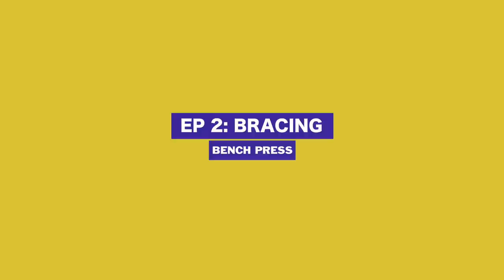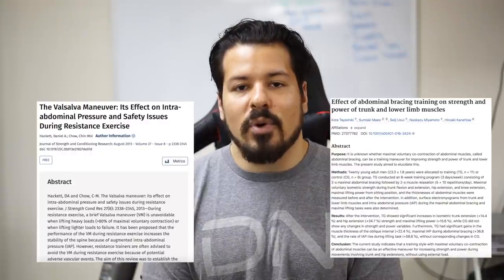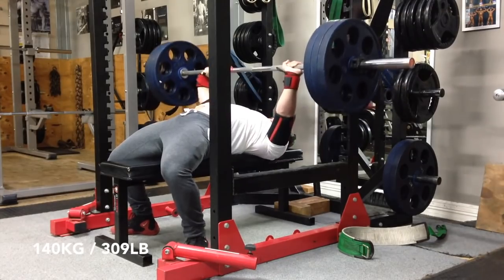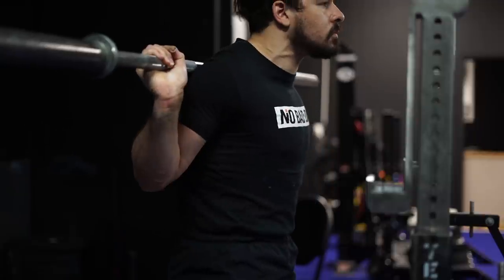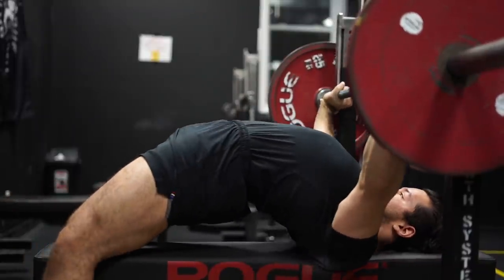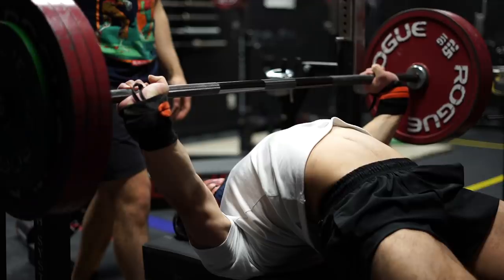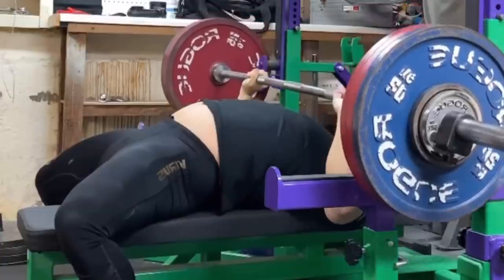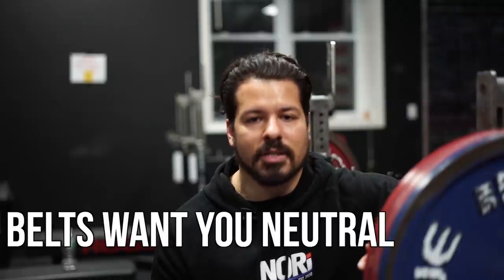How to Improve Your Powerlifting Bench Press (pt 2) | Bracing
Follow NORi: @NORi.apparel

Inquire for Coaching with a Team NORi Coach

BEST BENCH SHOES EVER (FEIYUE or LUTAI):

EQUIPMENT I USE:

Sony a7iii